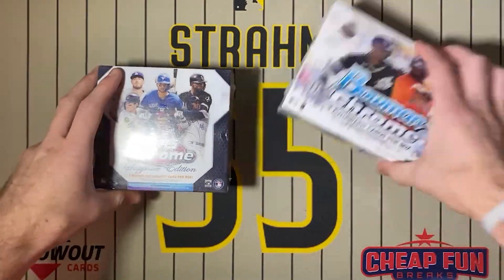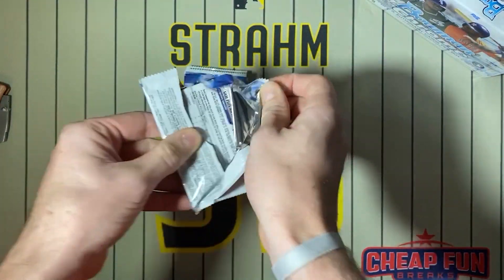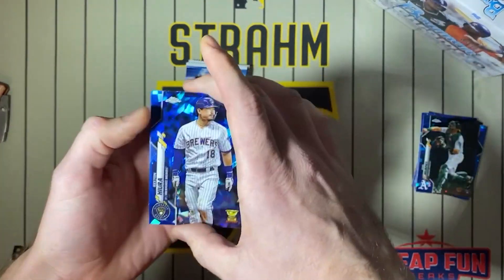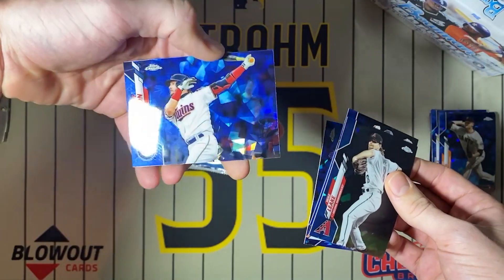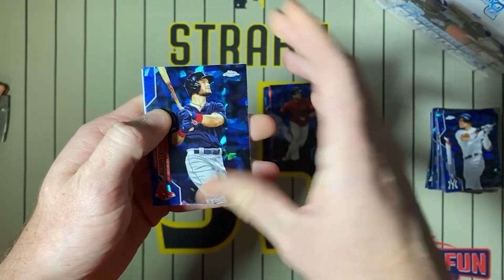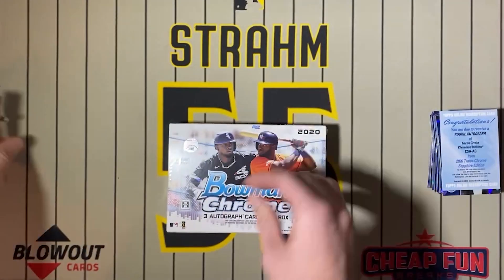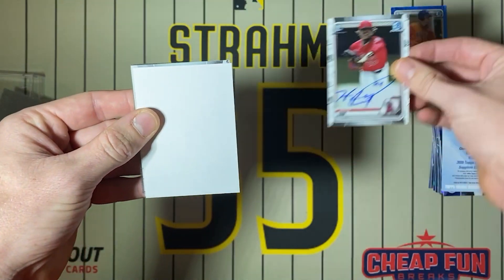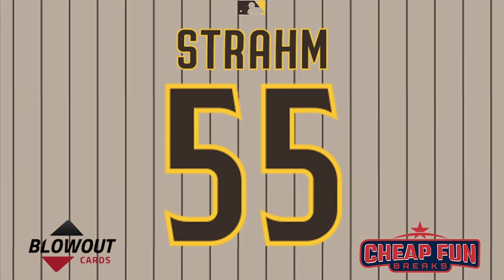4 AUTOS?! | 2020 Chrome Sapphire | Offseason Pulls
Ripping a box of Chrome Sapphire and Bowman Chrome